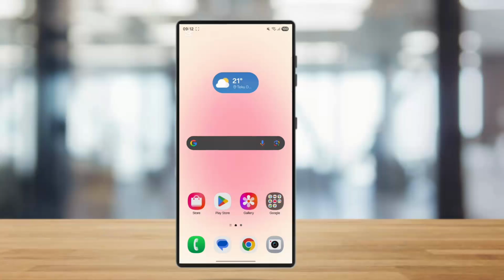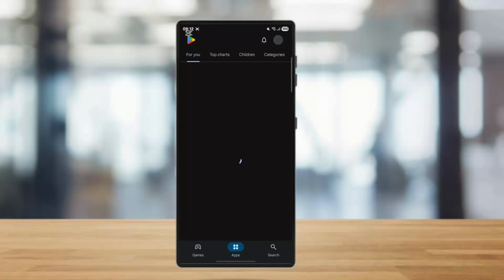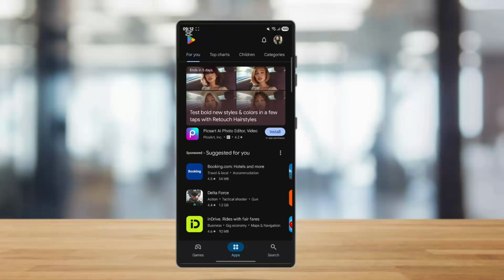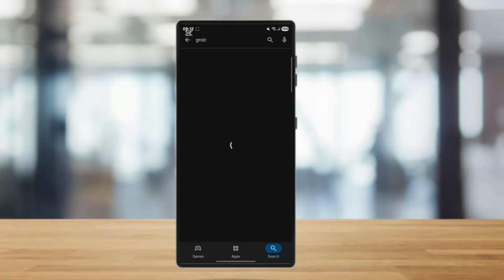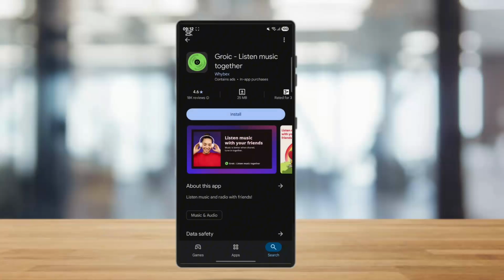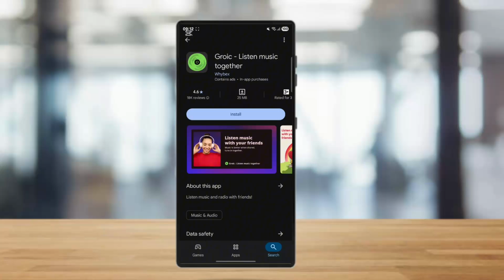How To Listen To Songs Together On Long Distance Relationship !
In today’s video, we’re going to talk about how to listen to songs together while in a long-distance relationship. Whether you’re missing your partner or just want to share a musical moment, we’ve got you covered with the best solutions.

One of the easiest ways to do this is by using Discord and a music bot like Rhythm or Groovy. You can create your own Discord server, invite your partner, and use music commands to play playlists or individual tracks — perfect for enjoying music together in real-time.

Another awesome method is through an app called Gro. Simply go to the Play Store or App Store, search for “Gro,” and install it. These kinds of apps are specially designed for couples and friends to listen to music together while chatting in sync.

Gro allows you to link your Spotify account and play songs together — even if you don’t have a Spotify Premium subscription. These apps also offer features like real-time lyrics, playlist creation, and more to enhance your listening experience.